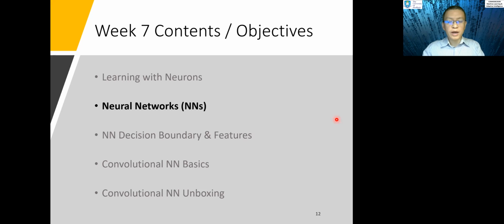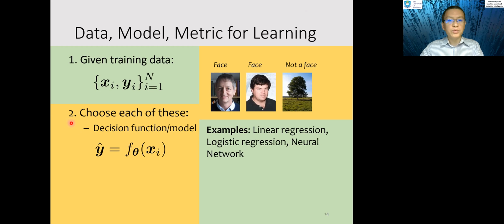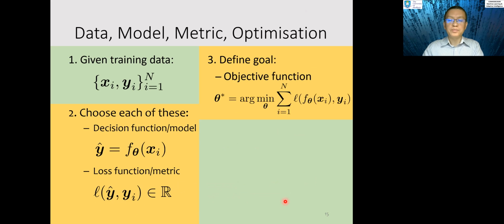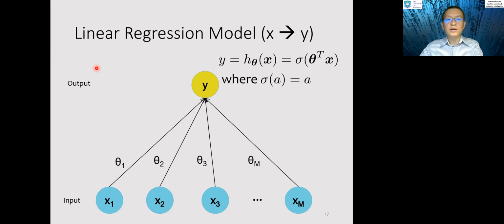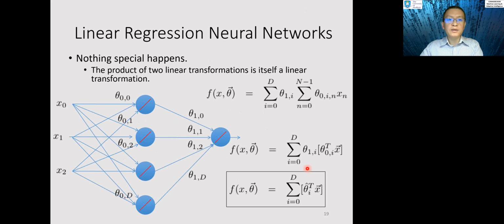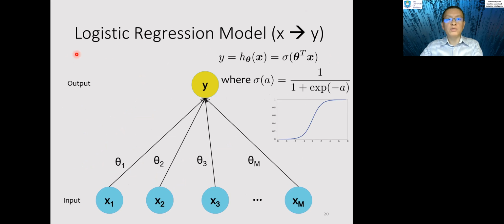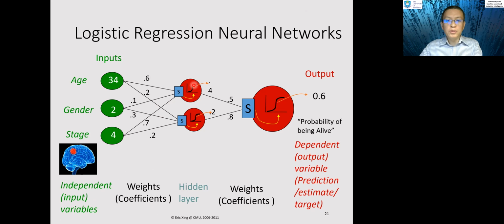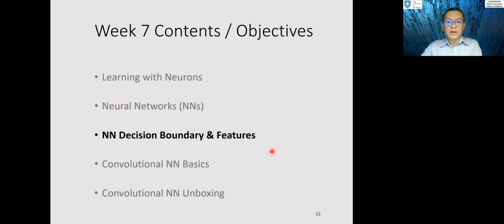MLAI Lecture 7-2: Neural Networks (NNs)